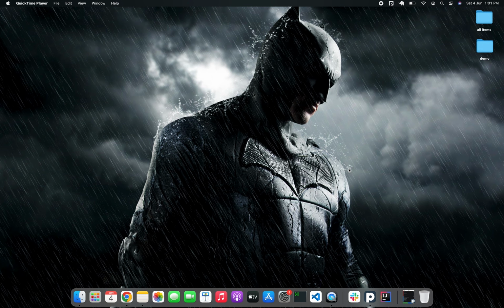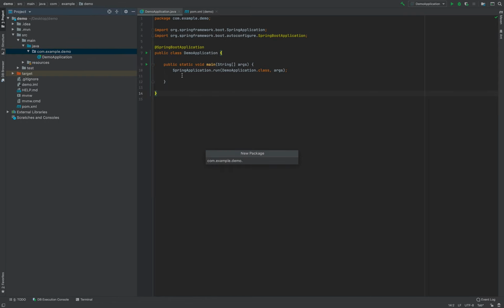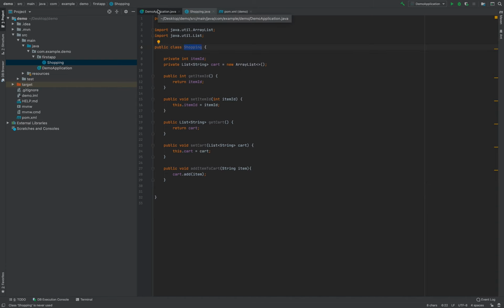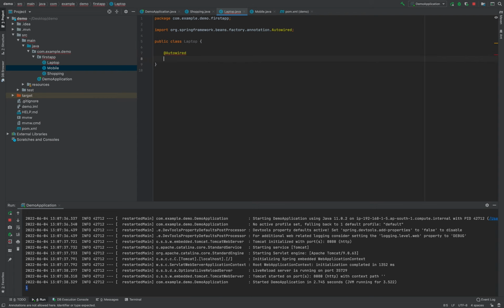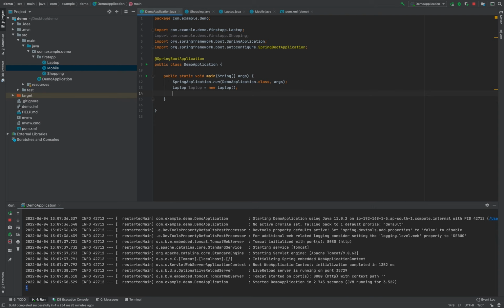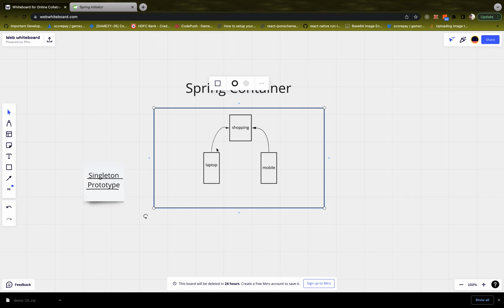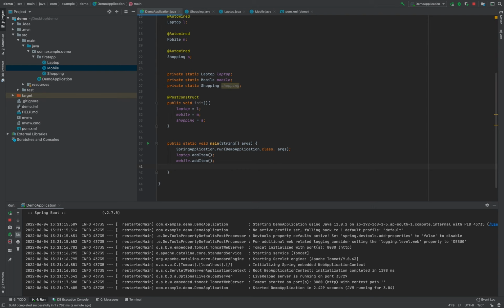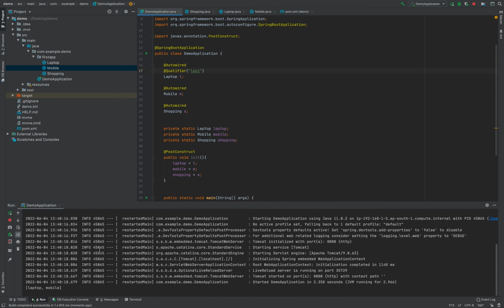Java Spring boot for beginners(Beans and autowired)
In this video i will be discussing:
1.How to setup a basic spring boot application
2.Concepts of bean and autowire
3.Why autowire is important
4.What mistakes people do while doing autowiring